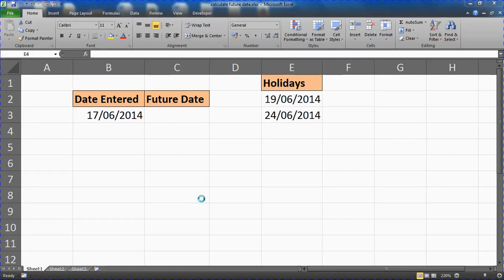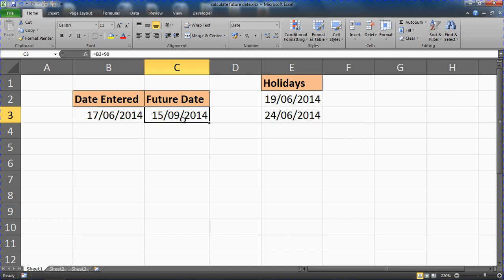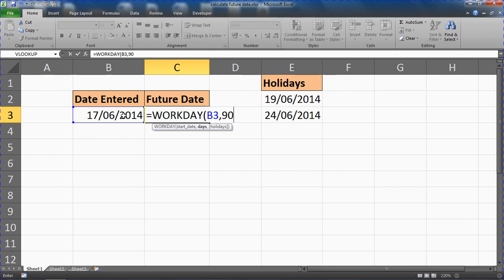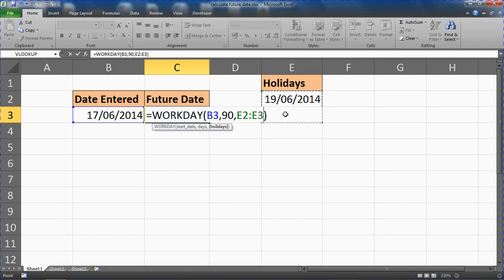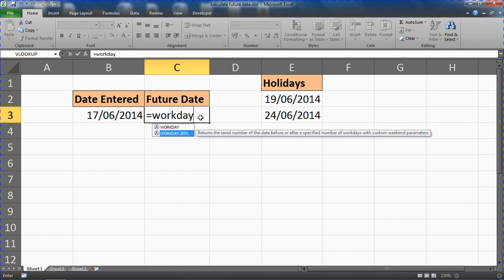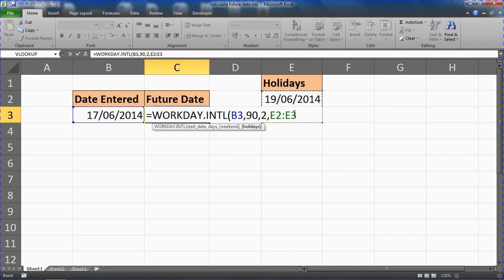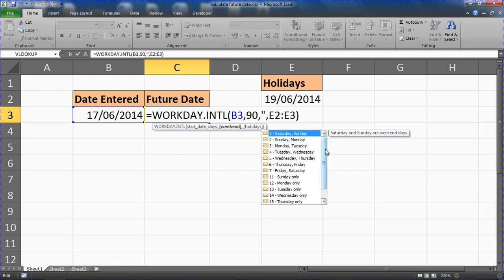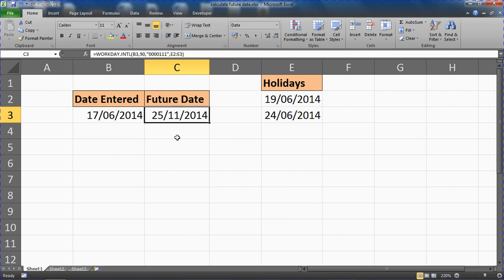Calculate a Future Date in Excel - WORKDAY and WORKDAY.INTL Functions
Calculate a future date in Excel using formulas. This video demonstrates 3 different techniques to calculate a future date in Excel using the WORKDAY and WORKDAY.INTL functions.

The Excel WORKDAY function enables you to calculate a future or past date and will exclude weekend and specified holiday days.

Learn over 150 of the best Excel functions